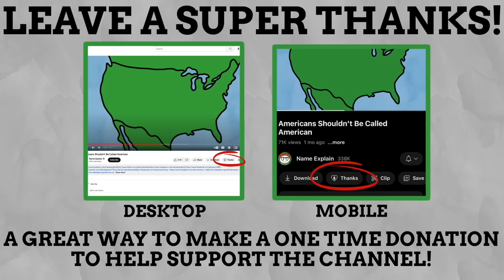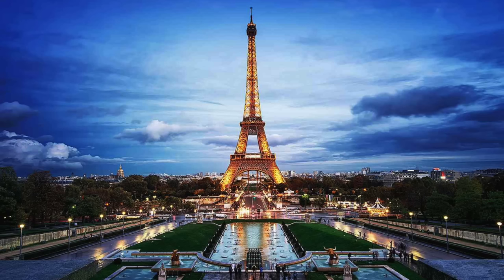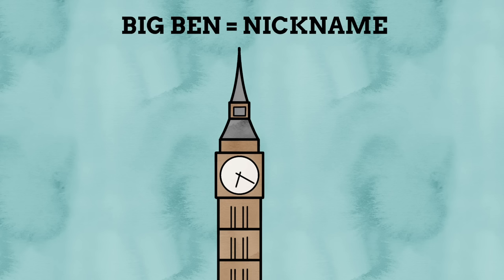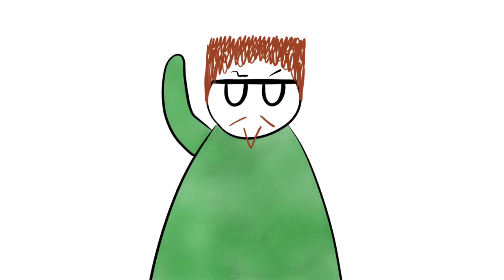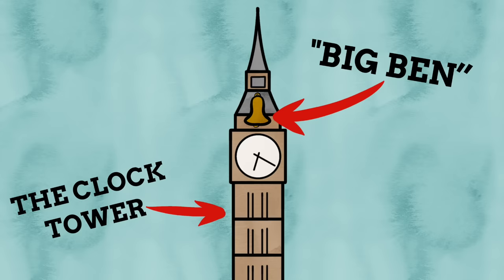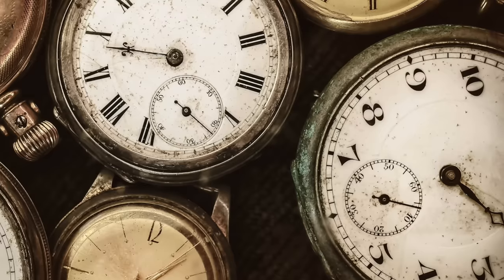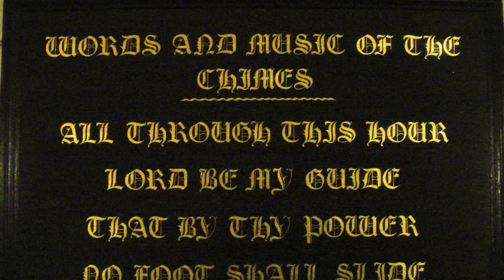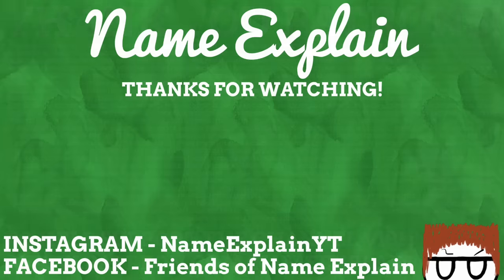No Part Of Big Ben Is Called Big Ben